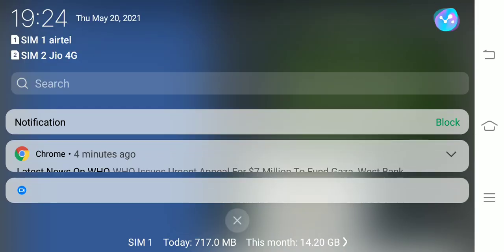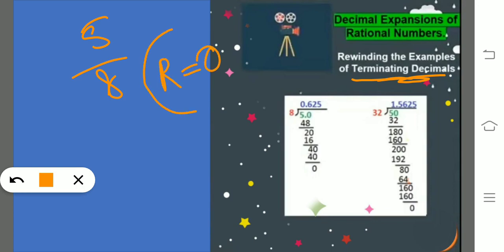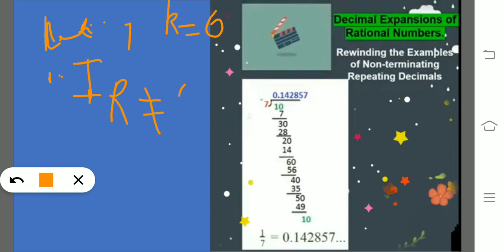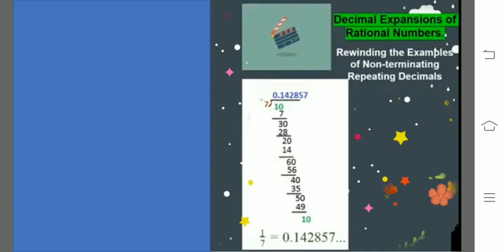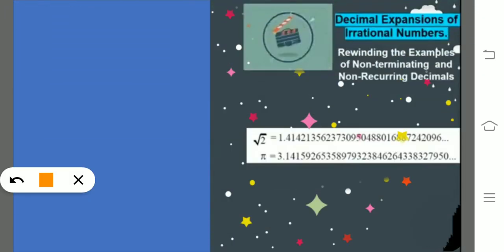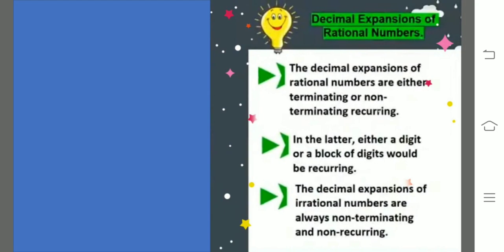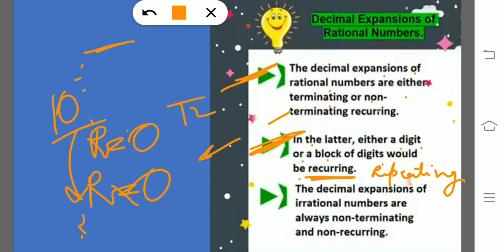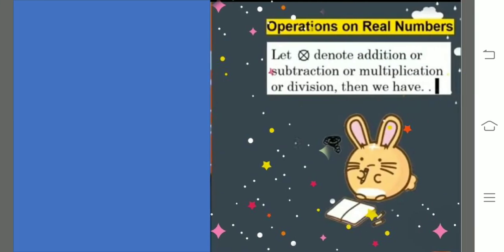CH 1 MATH NCERT CLASS 9TH || NUMBER SYSTEM || A SHORT REVISION || PART 3 (≧∇≦)(≧∇≦)(≧∇≦)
BY JAHNAVI FROM KENDRIYA VIDYALAYA NO 2 FARIDABAD HARYANA. (≧∇≦)(≧∇≦)(≧∇≦)